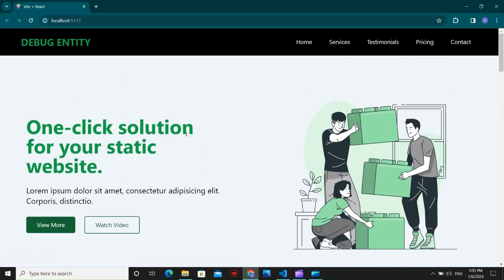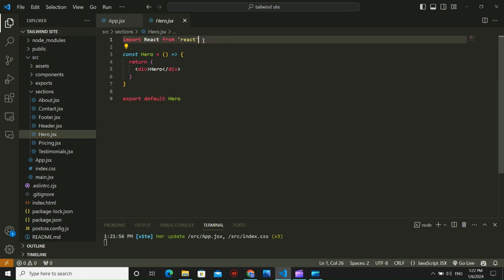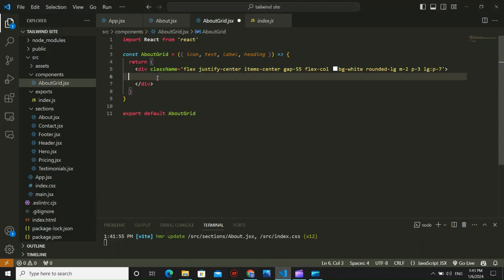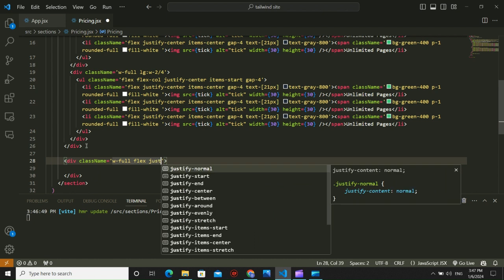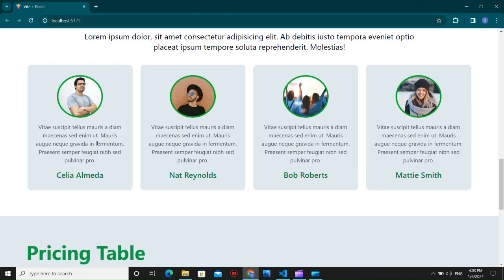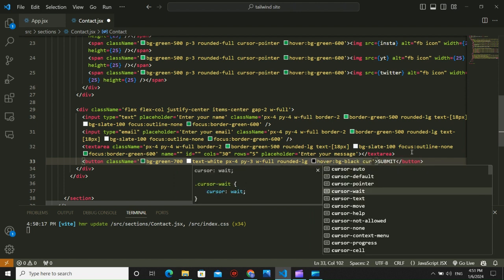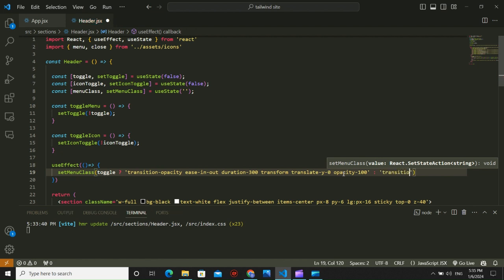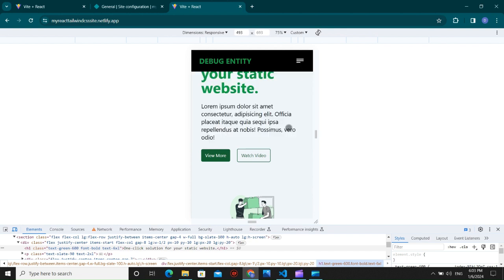Complete Responsive Agency Website using REACT JS & TAILWIND CSS | React Tailwind Project 2024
🚀 Welcome to our latest YouTube tutorial! 🌐 In this video, we'll guide you through the process of building a sleek and fully responsive agency website using React JS and Tailwind CSS. 🔧 Whether you're a seasoned developer looking to enhance your skills or a beginner eager to dive into web development, this project is designed for you!

👩‍💻 Throughout this comprehensive tutorial, we'll cover the following key topics:

📌 Setting up a React project: Learn how to initialize a new React project and set the foundation for your agency website.

🎨 Styling with Tailwind CSS: Discover the power of Tailwind CSS for efficient and responsive styling. We'll guide you through the process of integrating Tailwind into your React project and demonstrate how to leverage its utility-first approach for rapid development.

🔗 Creating a Navigation Bar: Design a stylish and functional navigation bar to enhance user experience and provide easy navigation through your website.

📄 Building Sections and Layouts: Dive into the process of creating different sections for your agency website, including services, portfolio, and contact. Learn how to structure your layouts effectively to achieve a polished and professional look.

📱 Achieving Responsiveness: Ensure your website looks great on all devices! We'll demonstrate responsive design techniques using Tailwind CSS, making your website accessible and appealing across various screen sizes.

🚀 Deploying Your Website: Once your project is complete, we'll guide you through the process of deploying your React and Tailwind CSS-powered agency website to make it live for the world to see.

💡 Whether you're aiming to enhance your portfolio or create a stunning website for your agency, this tutorial provides the skills and knowledge you need to succeed. Follow along, code with us, and level up your web development game in 2024!